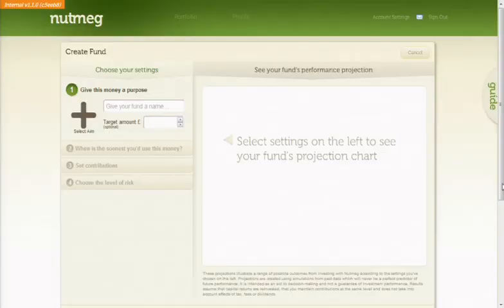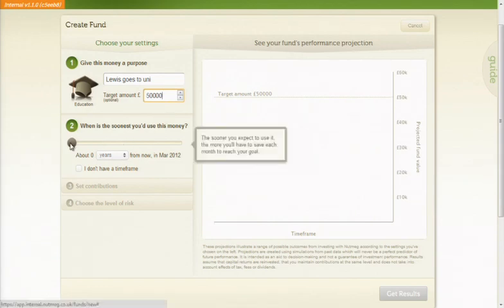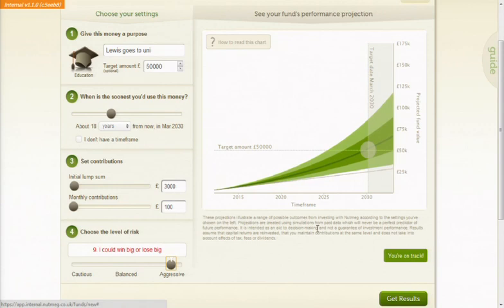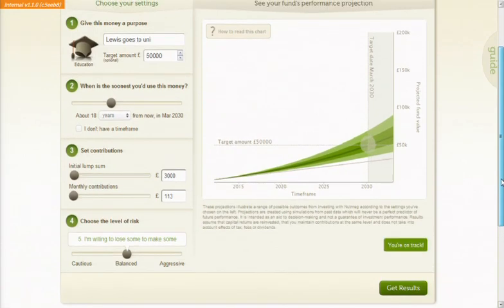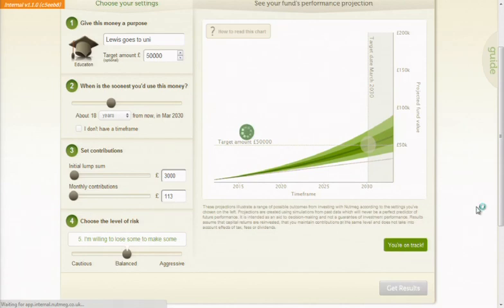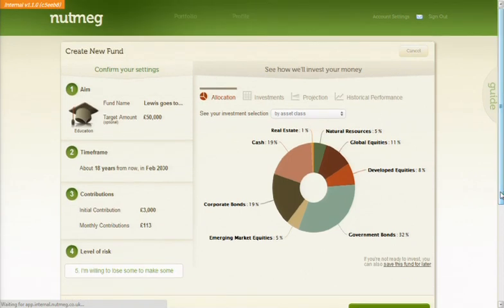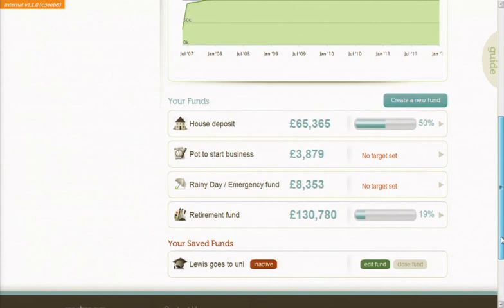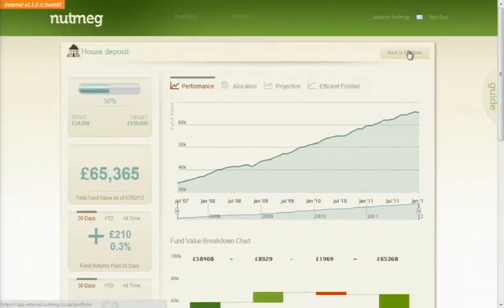FinovateEurope 2012 / Nutmeg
Nutmeg demoed at FinovateEurope in 2012.

utmeg is an online investment manager that democratises saving and investing. We offer academically rigorous, diversified portfolios to people of all levels of wealth. Nutmeg is smart, fresh, straightforward and human. The simplicity of Nutmeg empowers the user by putting them in control of their money. Nutmeg translates what users tell us about their saving and investing ambitions and helps the user to achieve their goals for the lowest risk and volatility, through the application of the latest portfolio theory. Nutmeg is the product of twelve months design-led ethnographic research to discover how people think about, feel and treat money as a component of their everyday lives. The conclusions result in breakthrough ways of managing and facilitating savings and investments for retail clients, non-profits and corporations. Nutmeg’s financial personality tests are a paradigm improvement in the level of understanding of tolerance for volatility, relative to current industry standard.